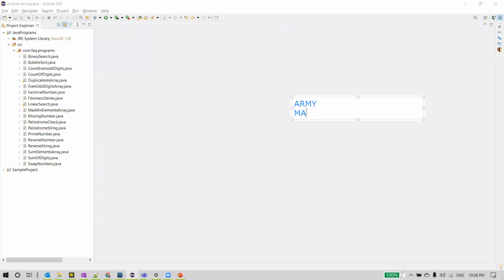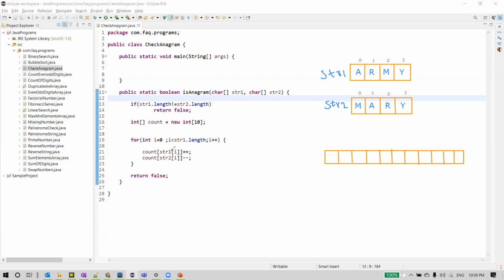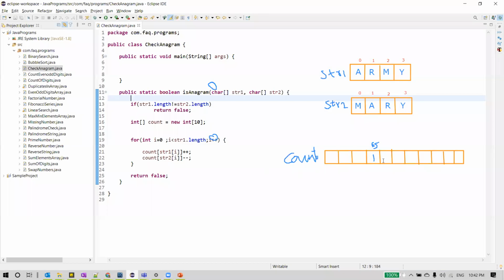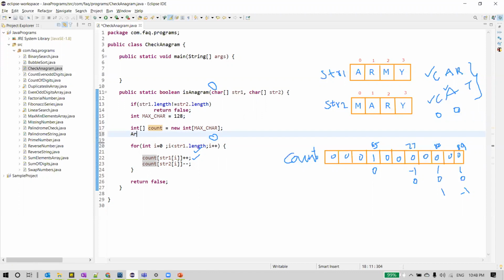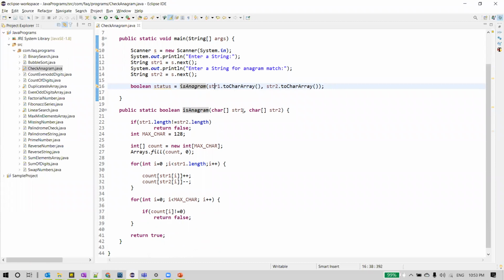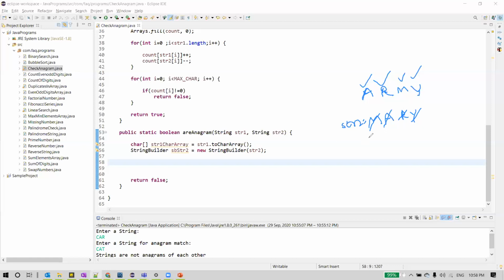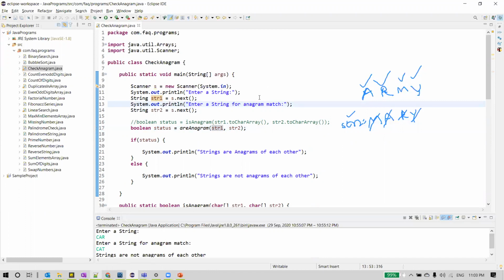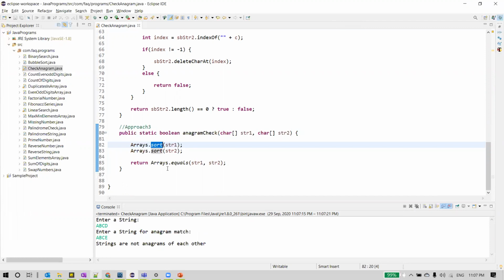Imp. Java Program for Interviews 20: Find If Two Strings are Anagrams or Not | 3 Different Methods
This video explains how to find if two strings are anagrams of each other or not in 3 different methods:

Method 1: Time Complexity O(n)
Method 2: Using String Builder methods
Method 3: Using 'Arrays' class methods